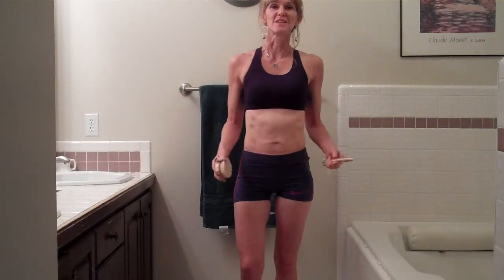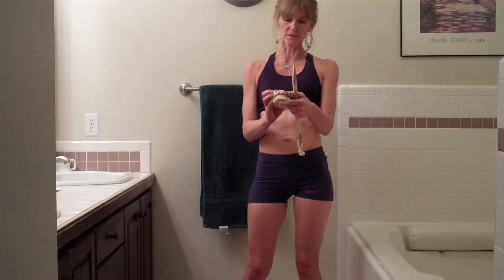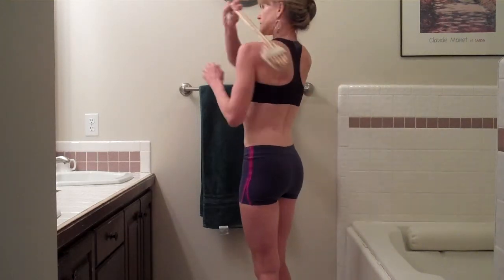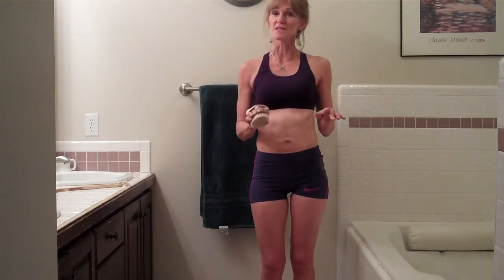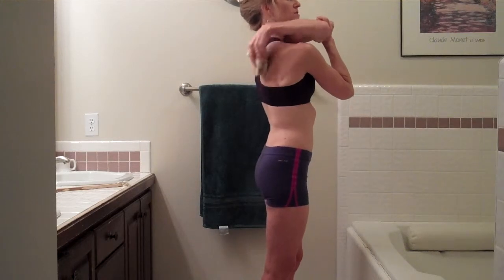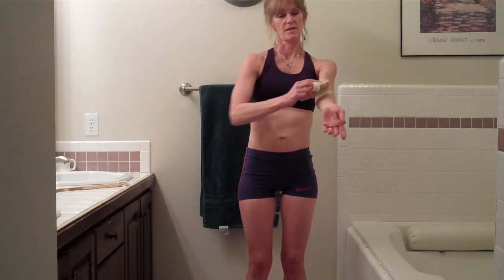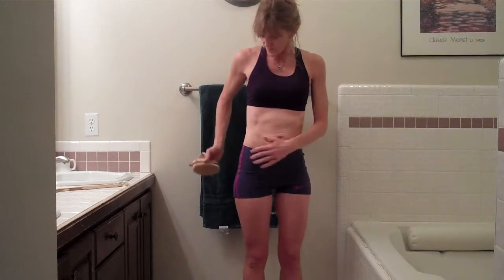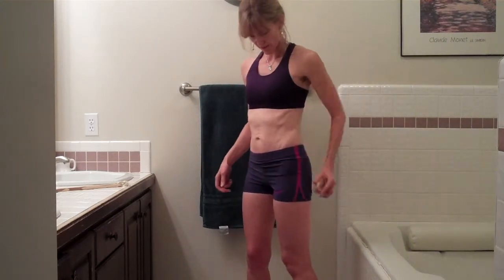Dry Brushing Regimen for Healthy Skin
Excuse me while I slip into something less concealing.
Dry brushing is a practice that stimulates the lymphatic system – your circulatory system’s waste removal plant. It also increases circulation in the dermal layer of the skin encouraging metabolic waste. It gets rid of dead dry skin, unclogging your pores and improving skin tone. I’m addicted to the invigorating feeling I get with this morning ritual.

The simple habit of skin brushing reduces cellulite and detoxifies for beautiful skin and many other health and beauty benefits!